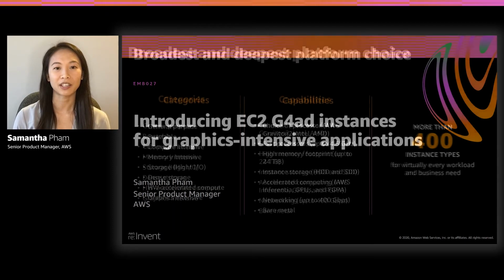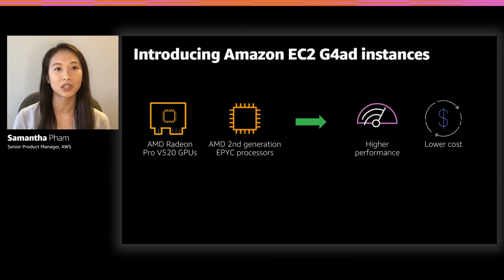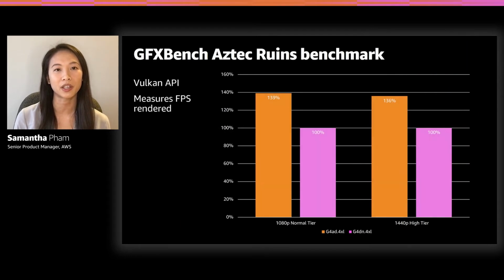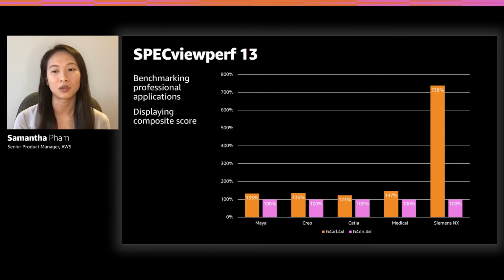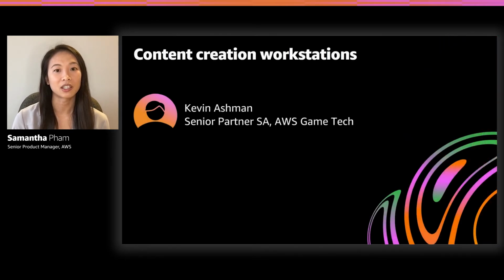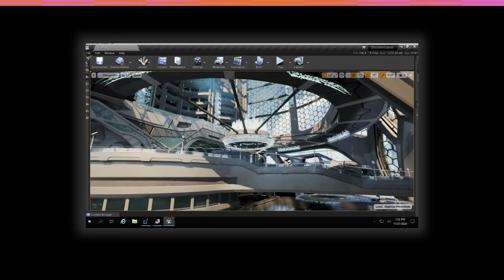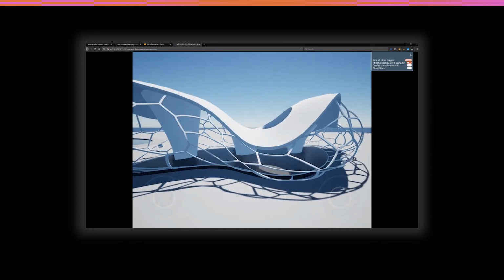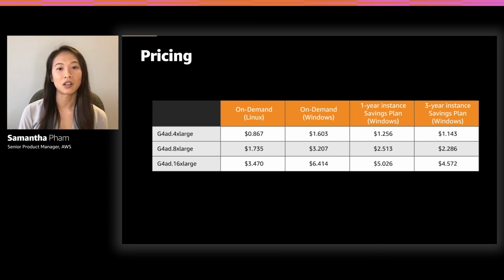AWS re:Invent 2020: Introducing EC2 G4ad instances for graphics-intensive apps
G4ad instances feature the latest AMD Radeon Pro V520 GPUs and second-generation AMD EPYC processors. These new instances deliver the best price performance in Amazon EC2 for graphics-intensive applications such as virtual workstations, game streaming, and graphics rendering. This session dives deep into these instances, ideal use cases, and performance benchmarks, and it provides a demo.